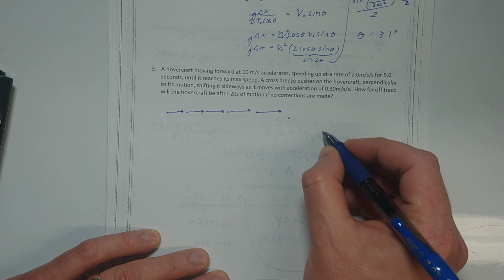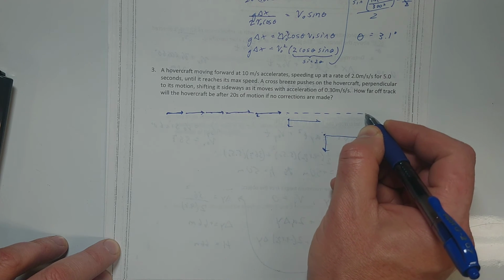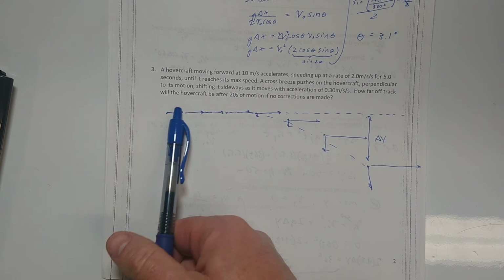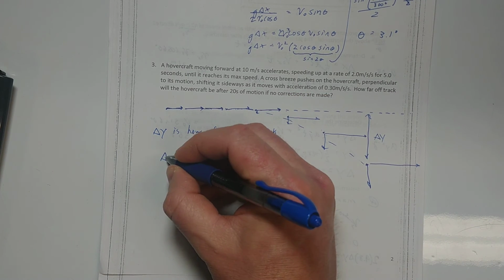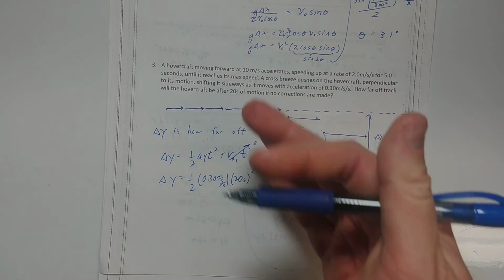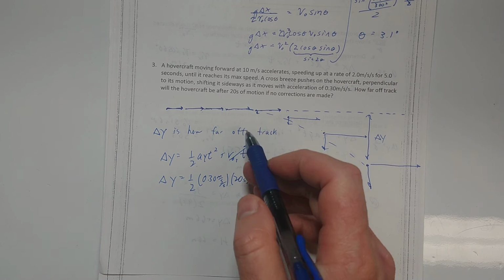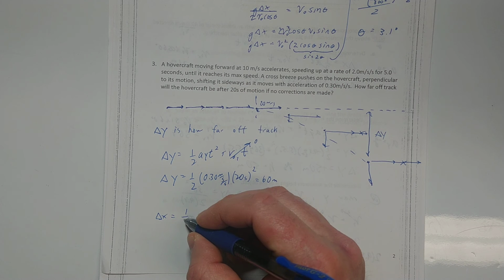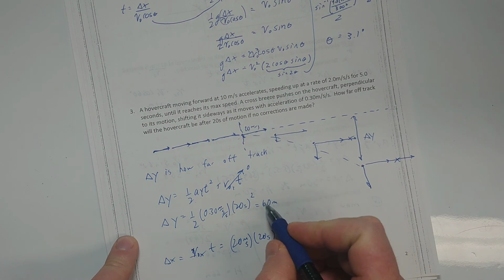AP Physics C - Unit 2 - Worksheet 1 Talk Through